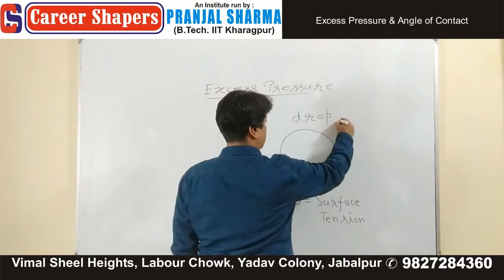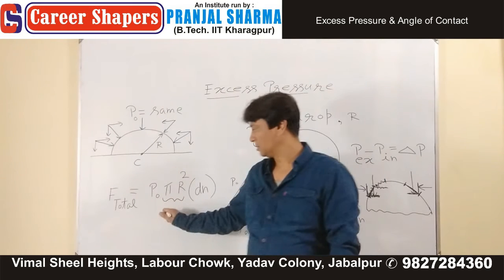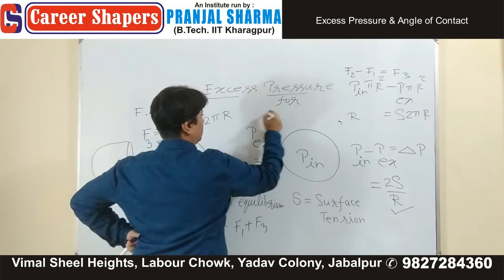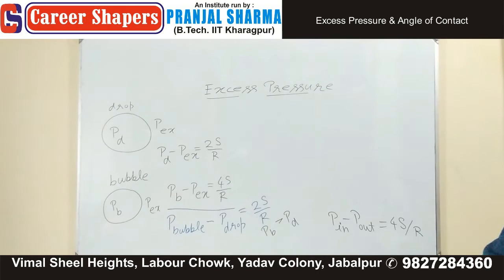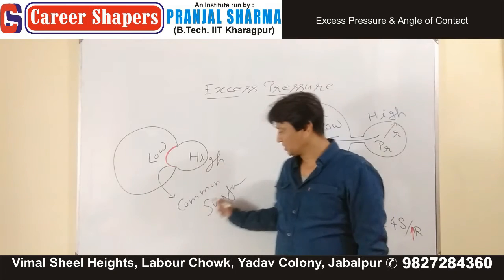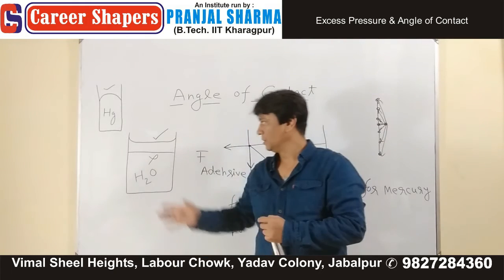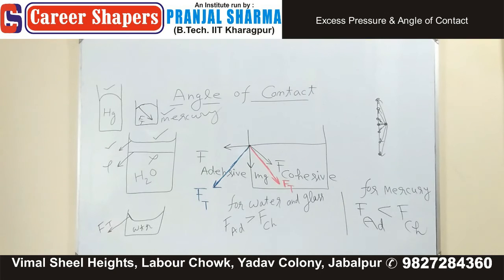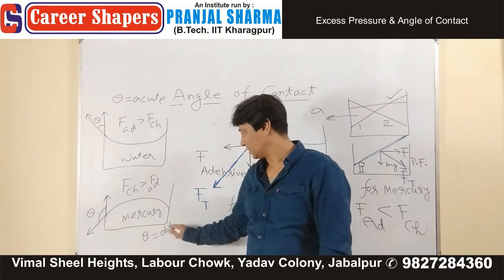07 Jan 2022 online lecture for 11th 1280 720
Mechanical Properties of Fluids : Excess Pressure & Angle of Contact